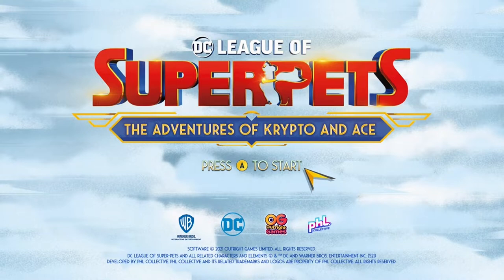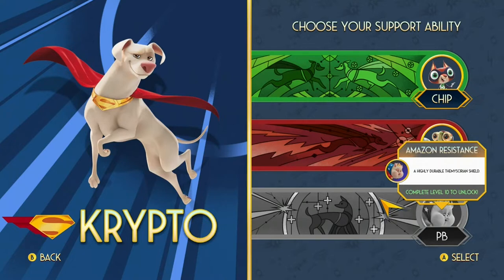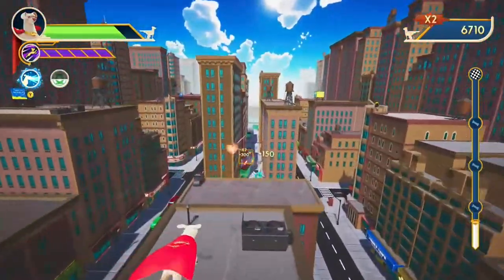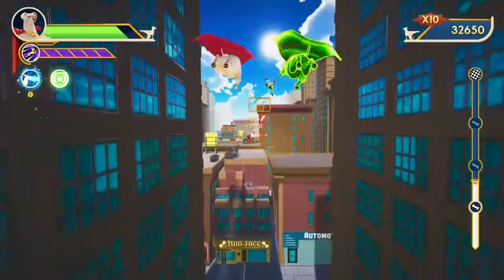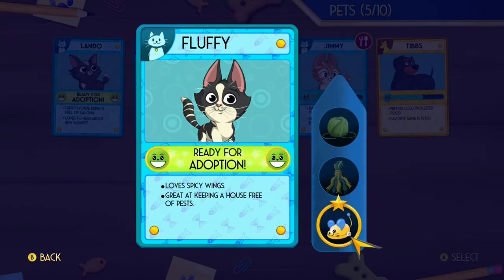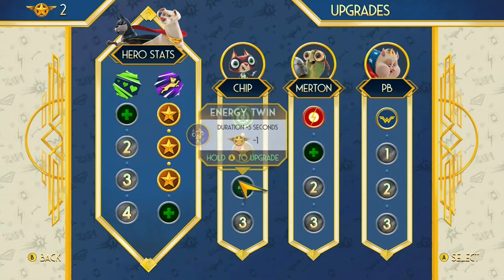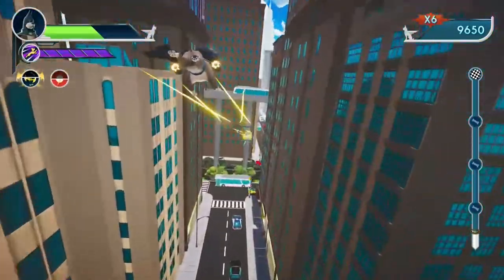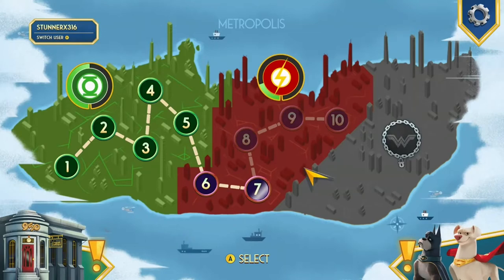DC League of Super-Pets The Adventures of Krypto and Ace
Game Review